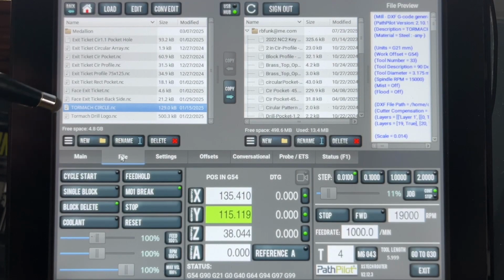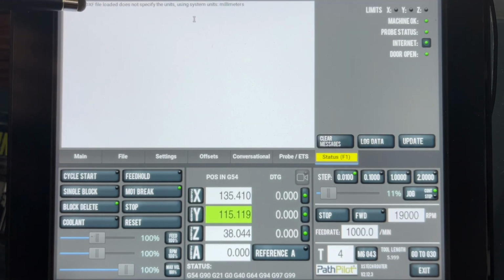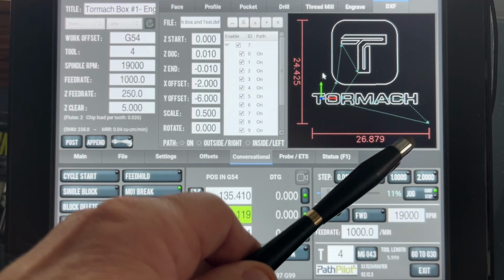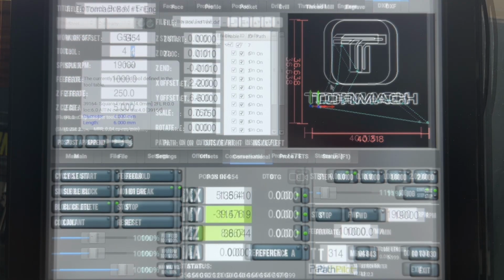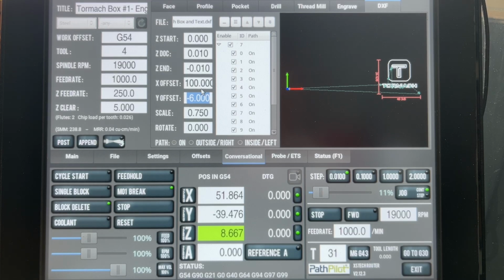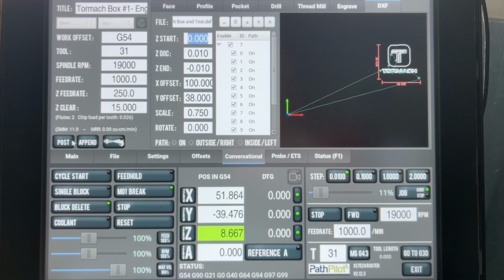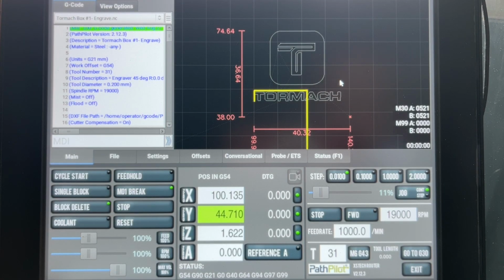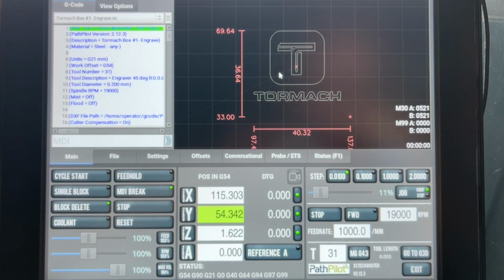8) Tormach Box #1 - DXF Engraving